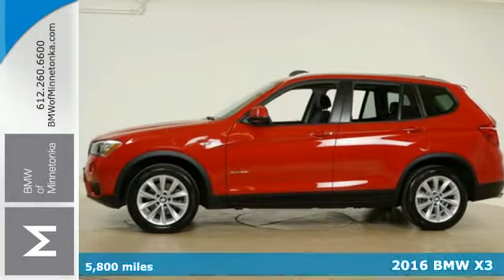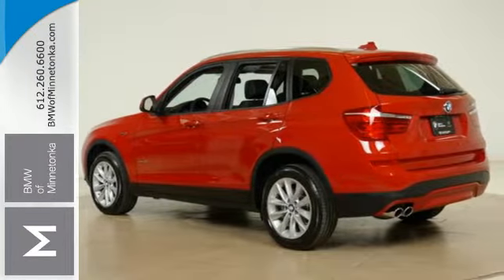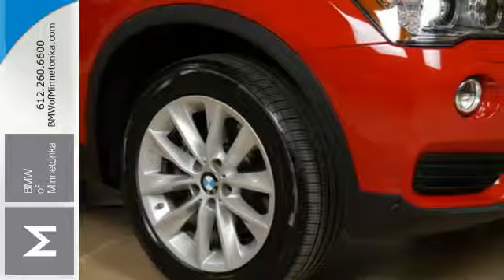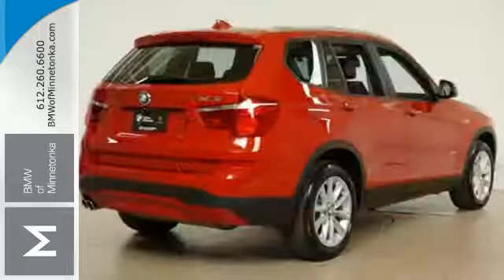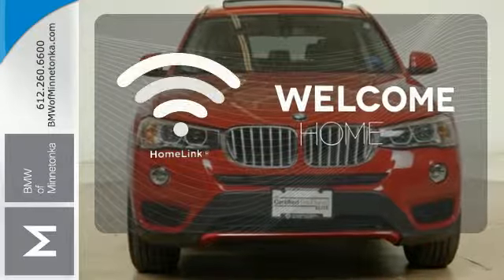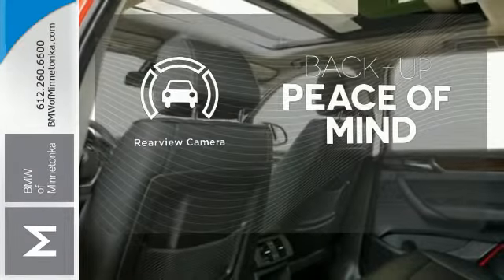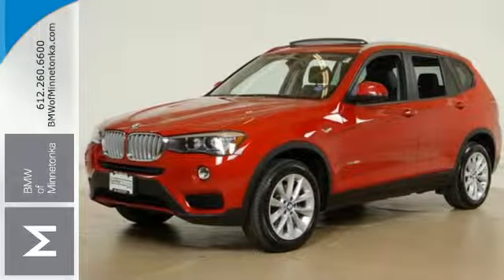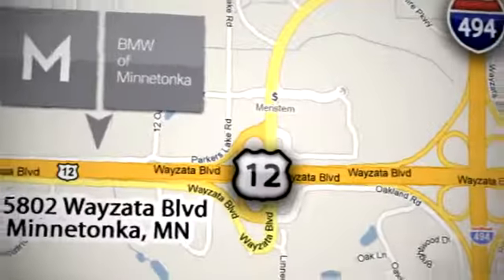Used 2016 BMW X3 Minnetonka MN Minneapolis, MN S36558 - SOLD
Year: 2016
Make: BMW
Model: X3
Trim: AWD 4dr xDrive28i 2.0L 4CYL
Engine: 2.0 L 4 Cyl. Cyl.
Transmission: 8-Speed A/T
Color: Melbourne Red Metallic
Interior: Black
Mileage: 5800
Stock #: S36558
VIN: 5UXWX9C5XG0D71910

Address:
15802 Wayzata Blvd